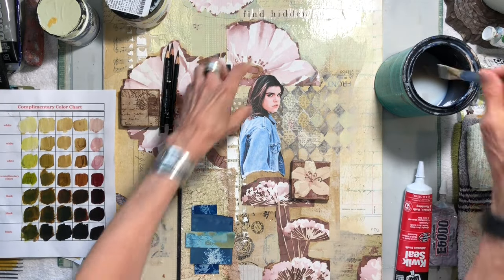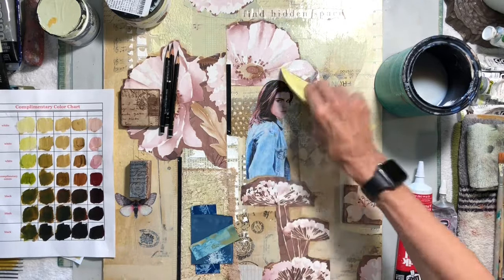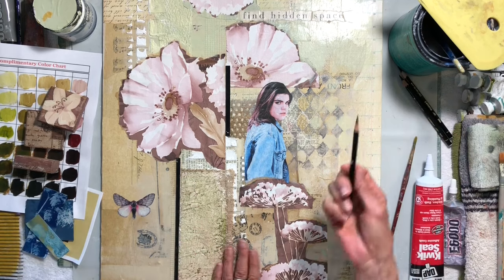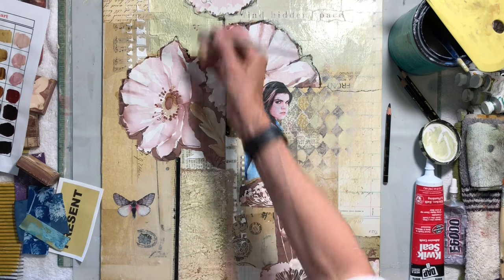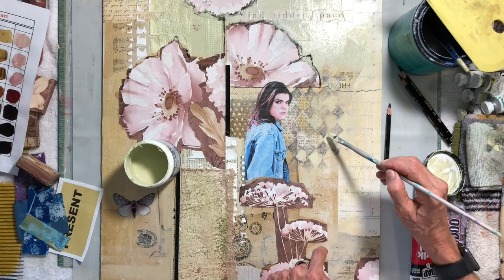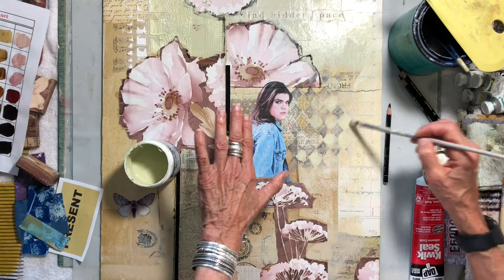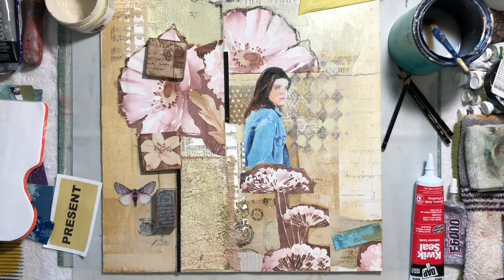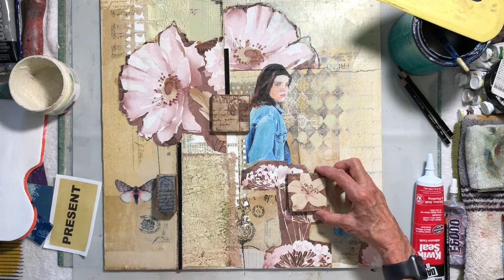Studio Session #152 / Mixed Media Artwork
Sharing a timeless video from one of my online classes...mixed media artwork and adding in a few dimensional elements.

• bowl scrapper
• Matt medium
• Stabilo pencils
• Denise Cerro Studio Amazon Store

Studio Sessions is all about what I'm working on in my studio during the week.  Nothing planned out, just spontaneous tips, techniques and stuff I think you might enjoy in your art practice.  Thank you so much for being here and seeing what I'm up to in my studio.